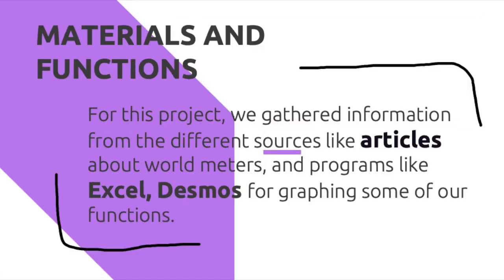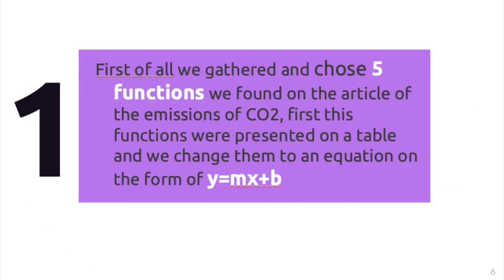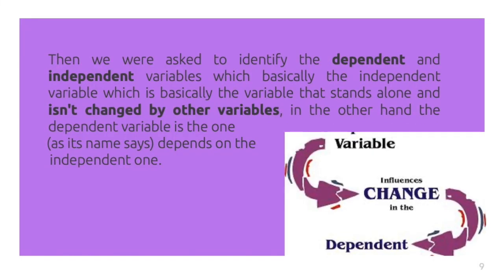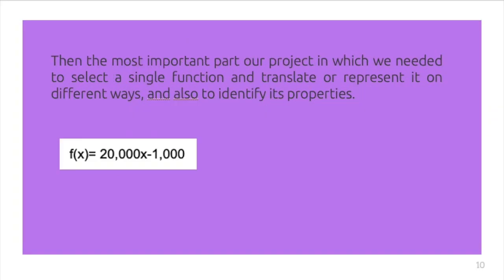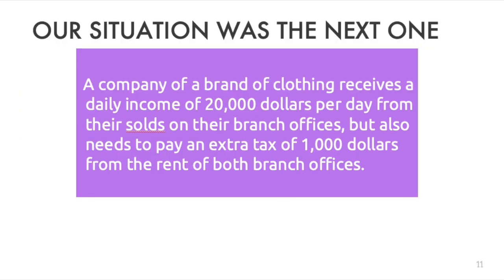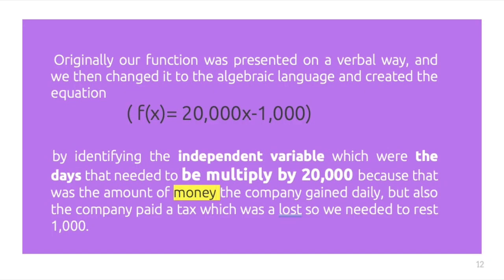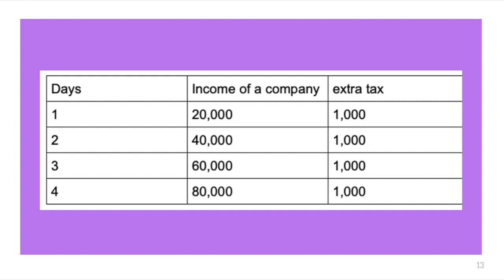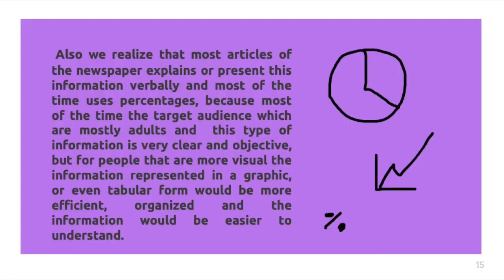math creative video